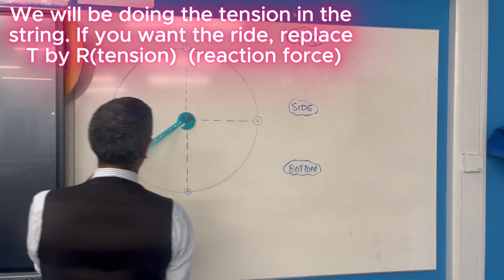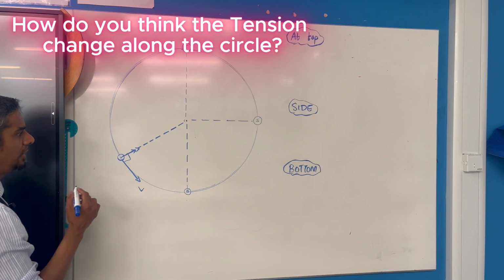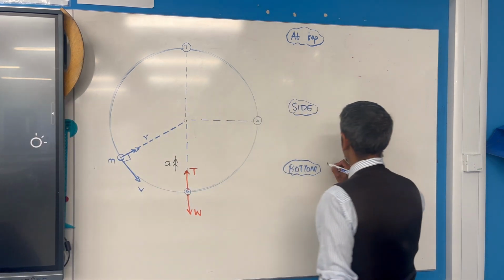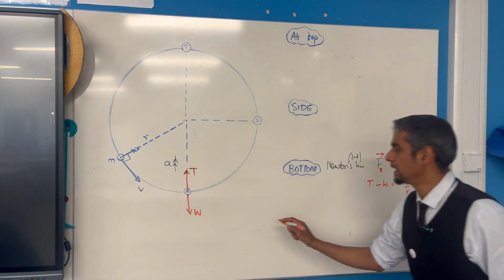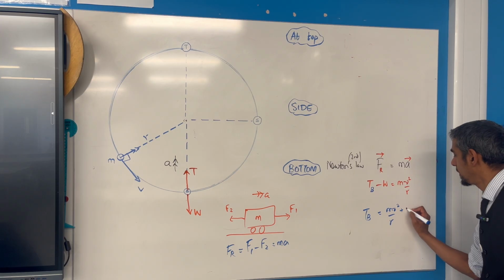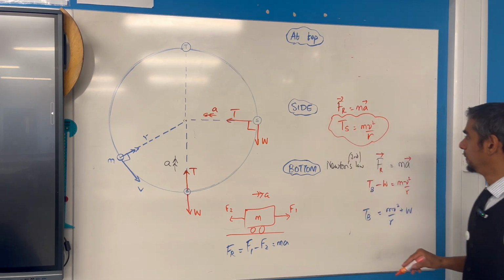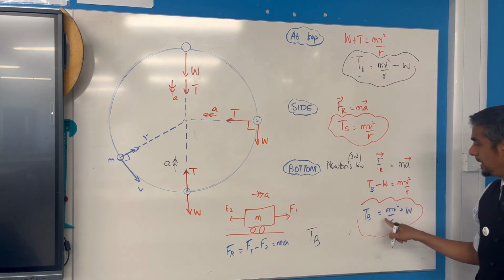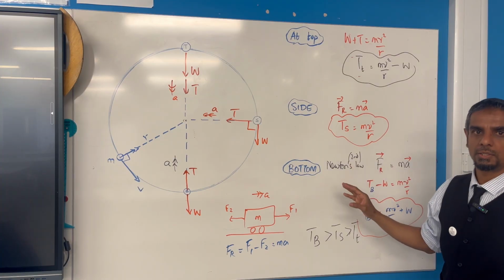How does Tension change in circular motion.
This can be extrapolated to understand why we don't fall from our seats at the top of a ride...